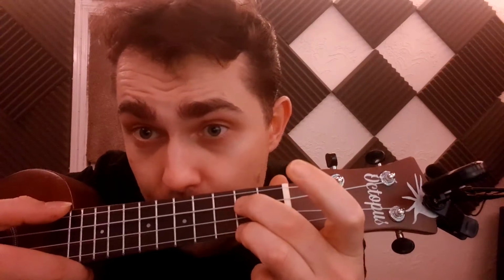Tuesday Ukulele Session recap